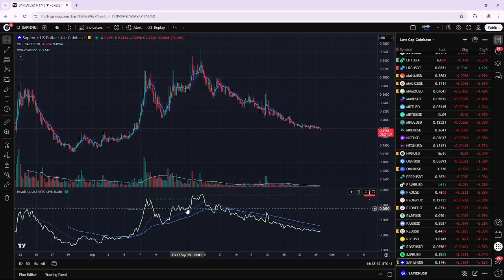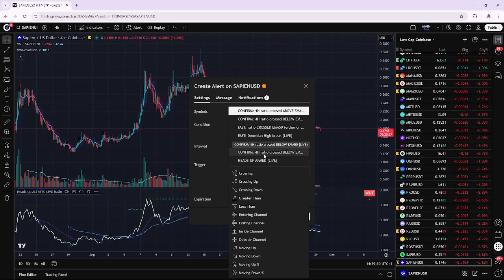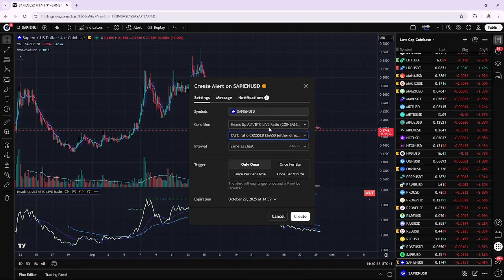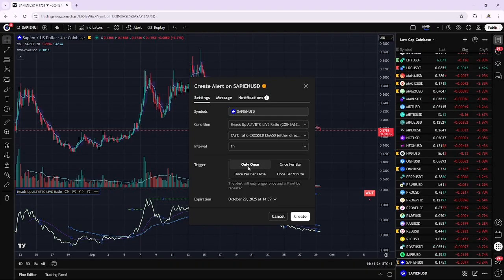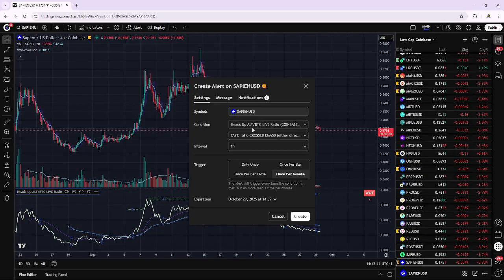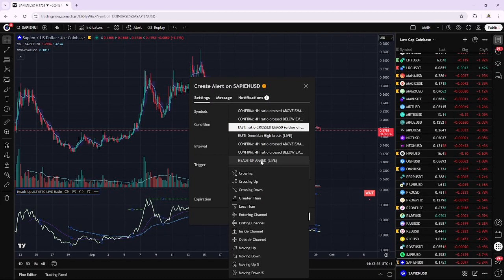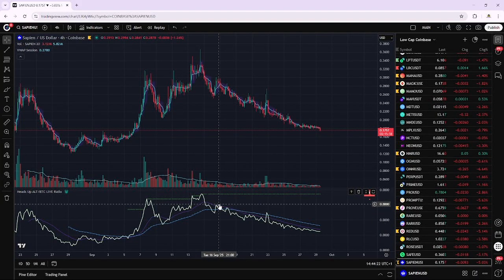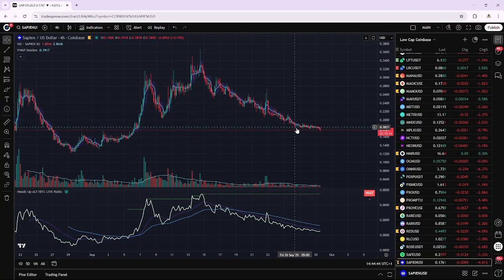The Heads Up Indicator Alerts Tutorial From MyGee Trading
In this video i just thought I would do a quick tutorial on setting up the alerts for the Heads Up Indicator to help new users understand whats going on and what the alerts are.

The Heads Up Indicator essentially allows you to track any Altcoin’s strength vs BTC , you can add the Heads Up Indicator to a separate layout to evaluate different coins on your watch list, when you click on a different ticker-Altcoin it will automatically update on Heads Up allowing you to see how that coin is performing vs BTC. You can also add it to your current layout below your RSI and OBV/VOL indicators and collapse or open it inside your existing setup using it only when you need to without taking up too much screen space.

MyGee Trading is here to provide clear guidance and tools for the crypto Altcoin trading market. We have worked long and hard to develop the Heads Up Indicator to help traders build a layer of context and conditions for creating the perfect trade setups, with a disciplined approach to trading only the strongest markets and at the same time breeding a sense of patience into their trading strategy.